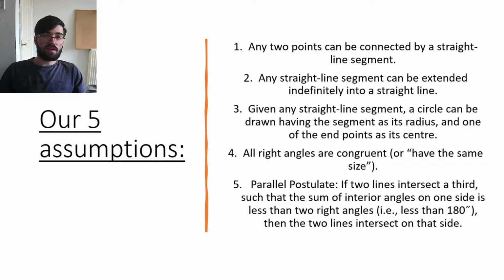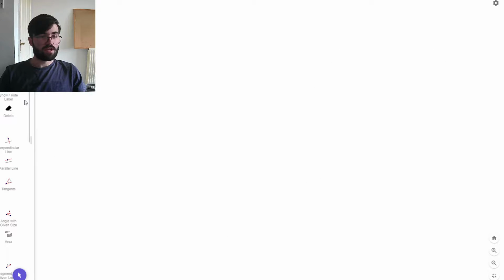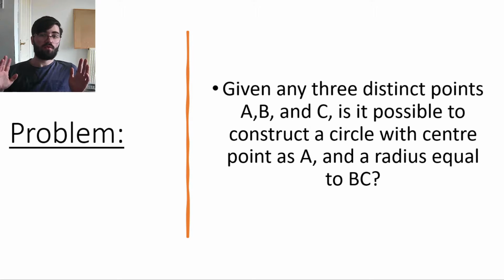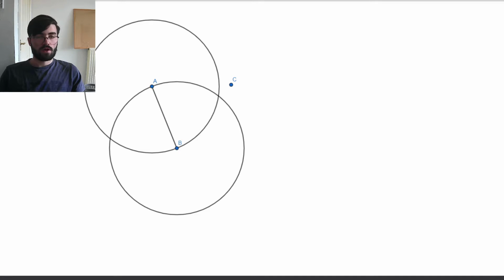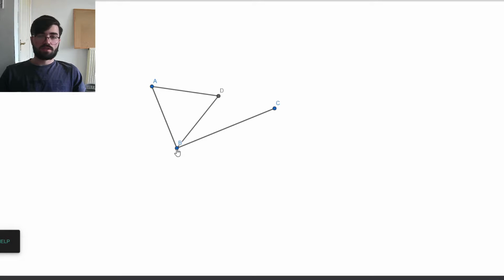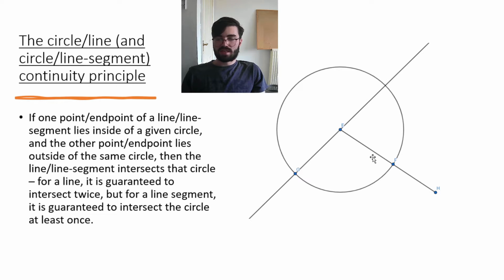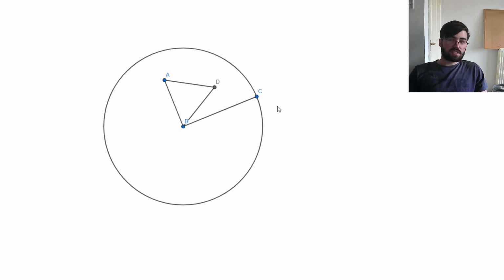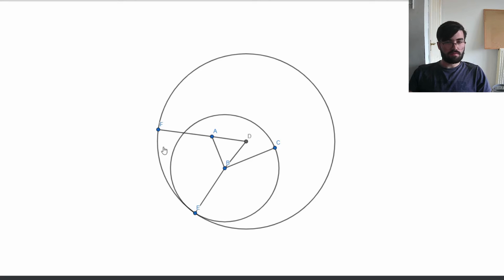Plane Geometry ep 3: How to construct a circle of any radius length you want!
In this video, I show how we can construct a circle with any radius length out of just three points, and Euclid's axioms. I hope you enjoy!